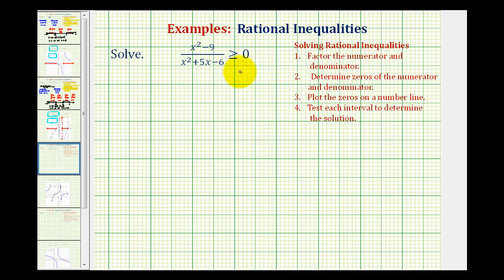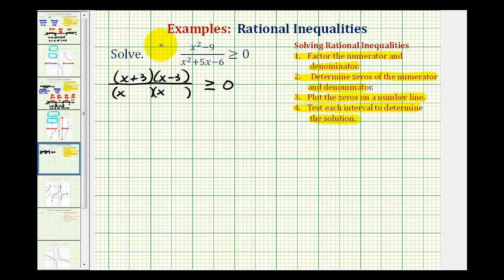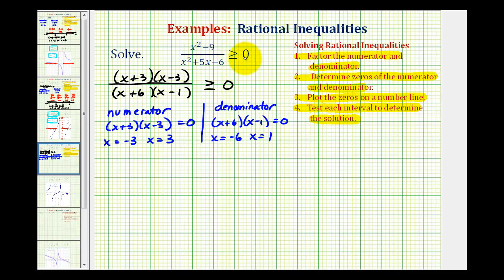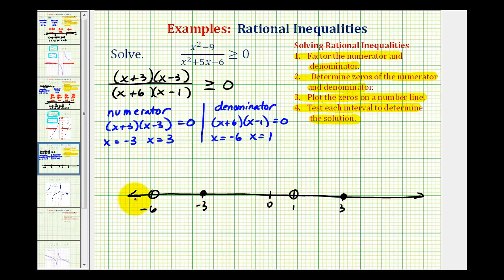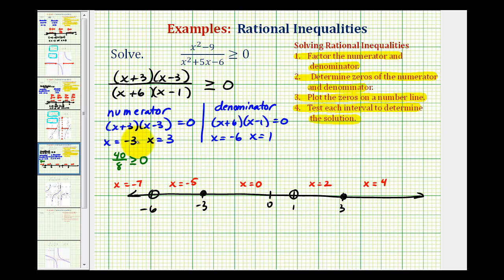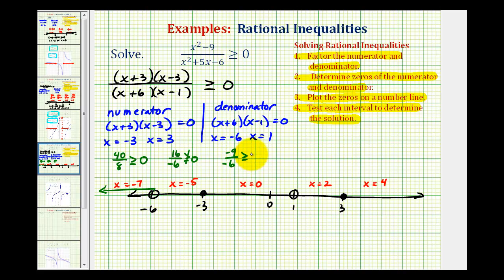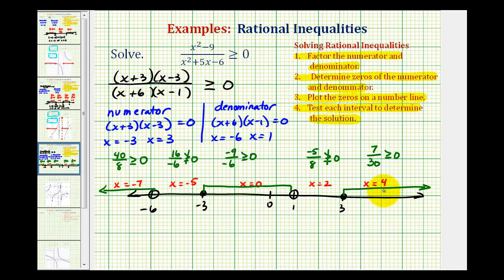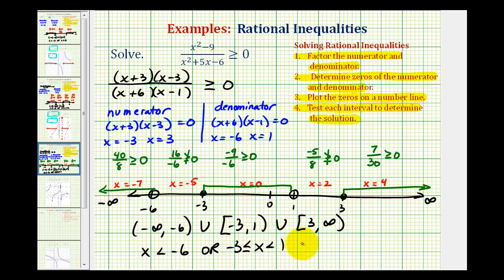Ex 3: Solving Rational Inequalities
This video explains how to solve a rational inequality.  The solution is verified graphically also.